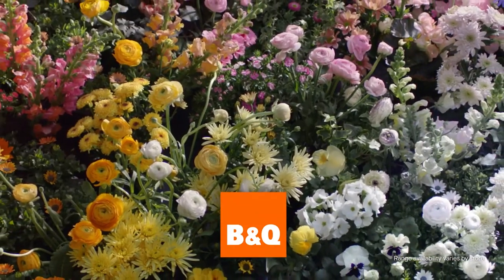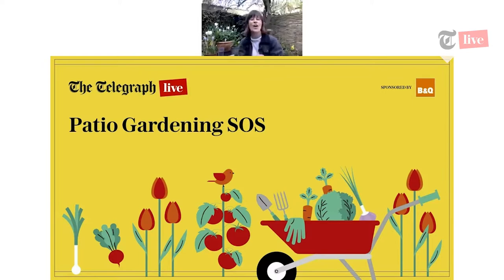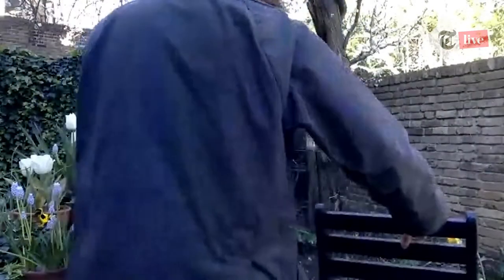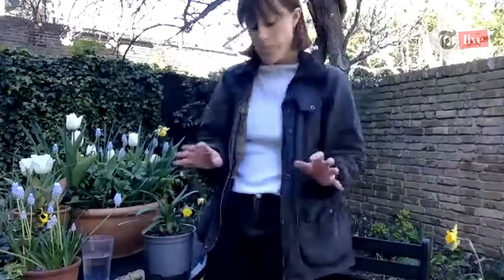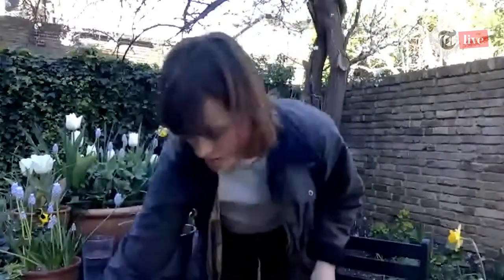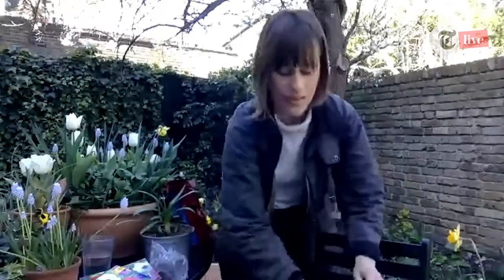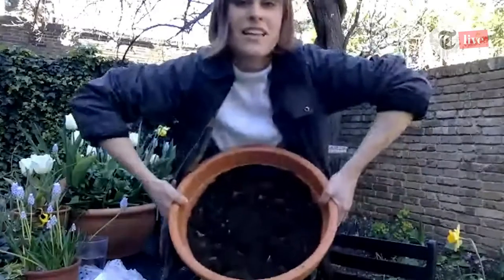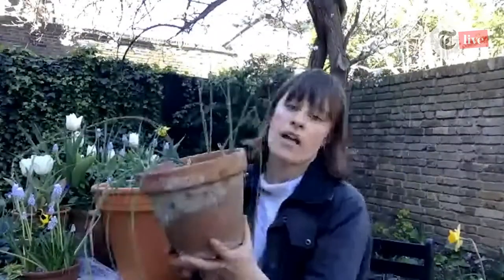Patio Gardening SOS with Alice Vincent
In this first session of the Gardening Made Easy series we are joined by author and journalist, Alice Vincent who answers all your questions on how to keep your outdoor space looking Spring-Summer-ready as we pass the winter months.

How to Grow Stuff: Easy, no-stress gardening for beginners by Alice Vincent

Alice’s Recommendations:

Bulbs to plant this Summer;
Lilies
Anemone
Crocosmia
Convallaria